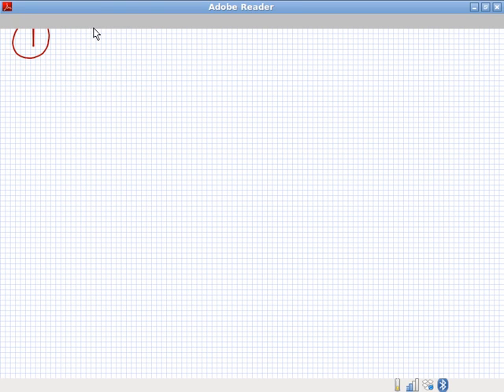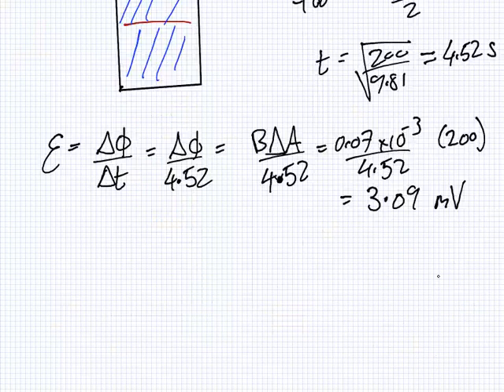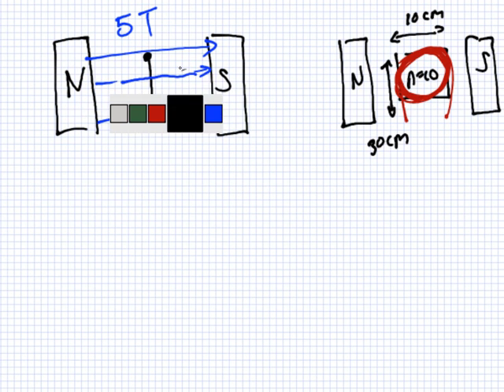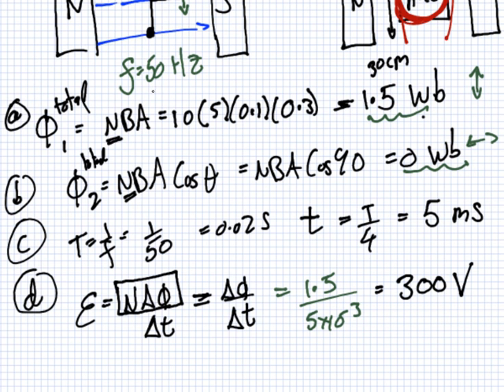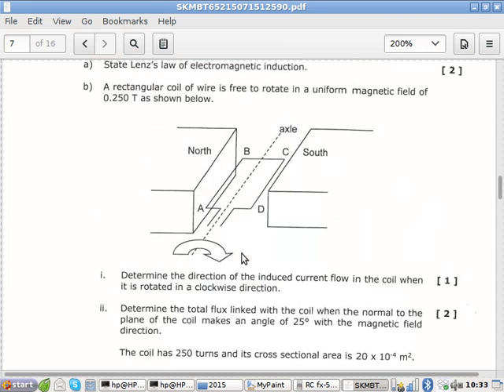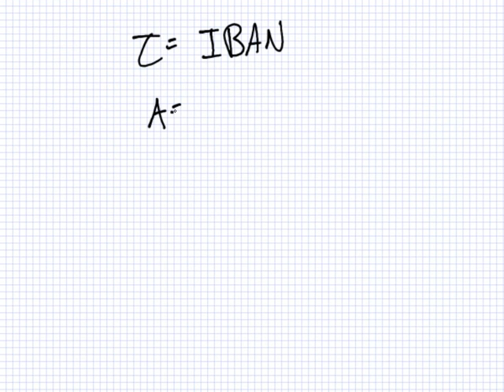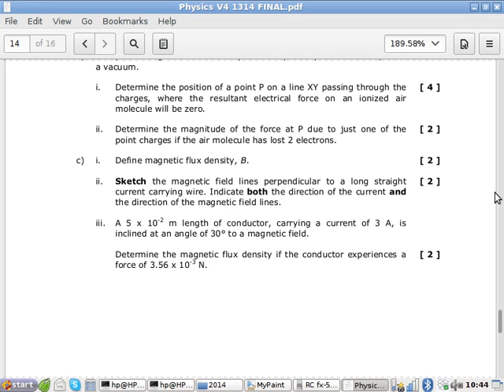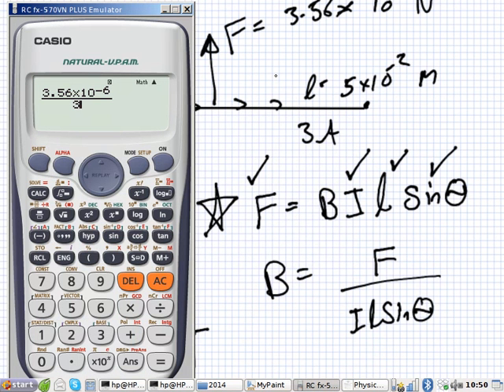Physics | Tutorial | Fields | Electromagnetic Induction